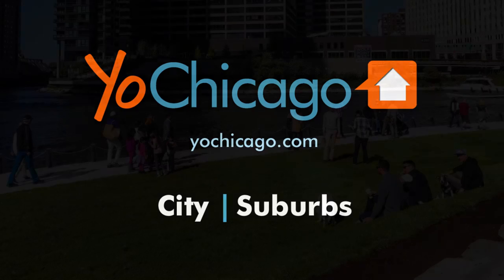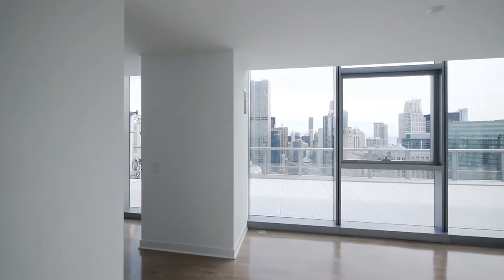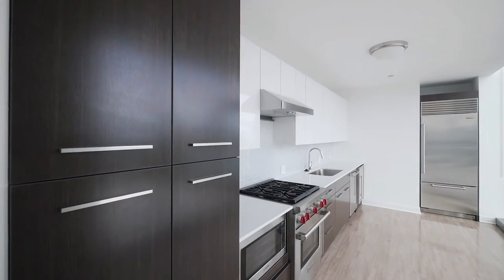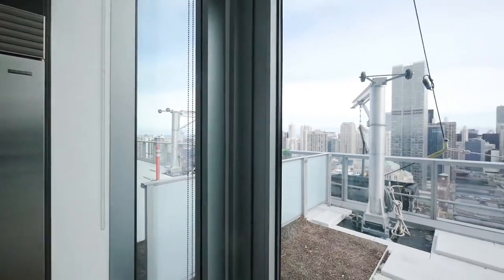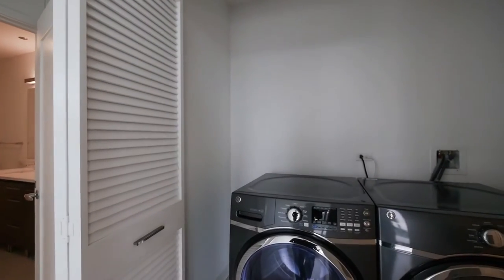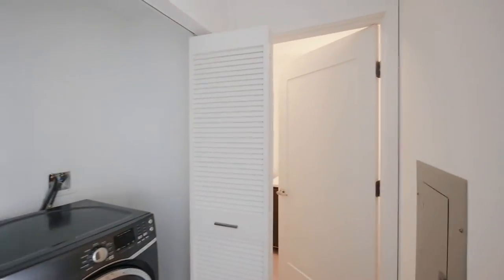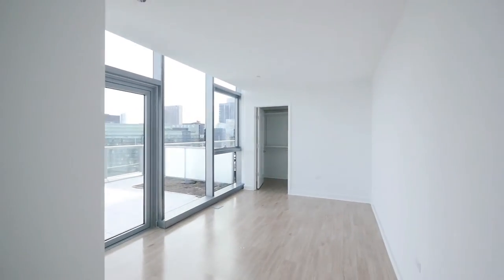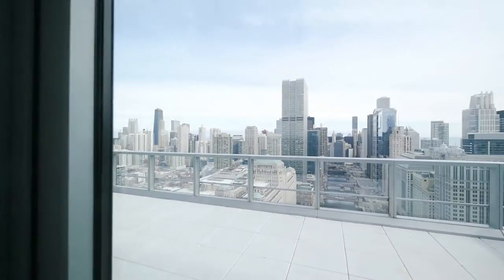A 1-bedroom River North penthouse with a huge terrace at Wolf Point West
Wolf Point West is the striking, slender, new 48-story tower at the confluence of the north, south and main branches of the Chicago River.

Wolf Point West honors its iconic location with lavish amenities and luxury studio to 3-bedroom apartments.

Join YoChicago in this sponsored video for a walk through a spacious 1-bedroom penthouse with a huge outdoor terrace and skyline views.